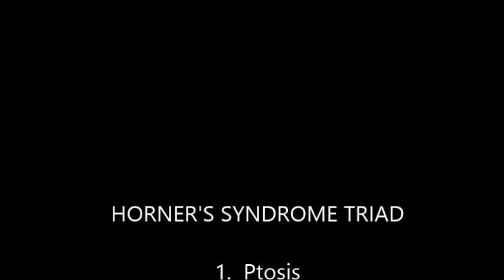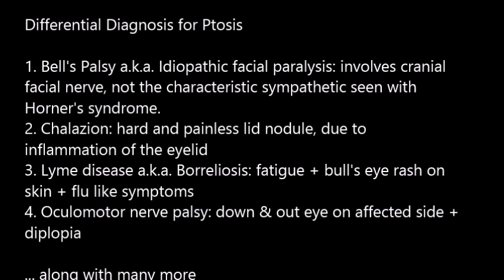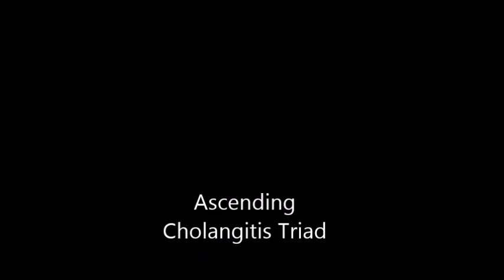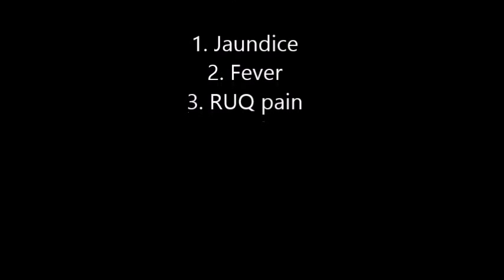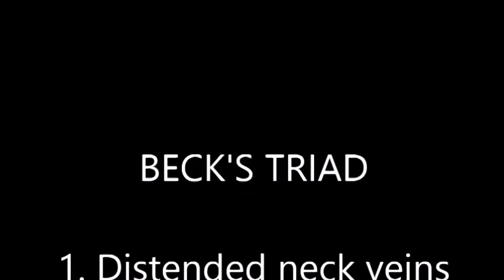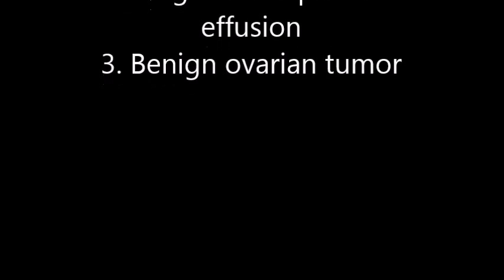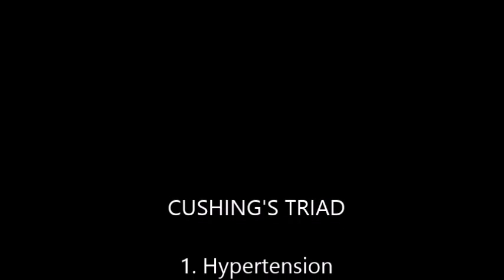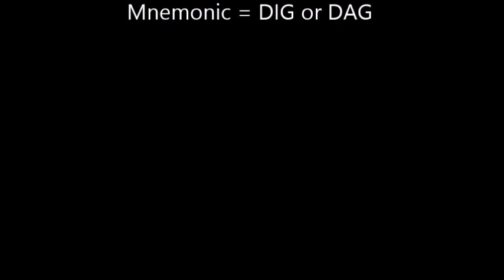Medical Triads - Quick Recall